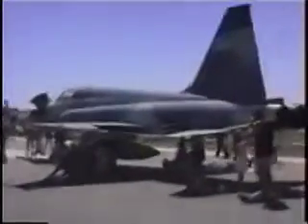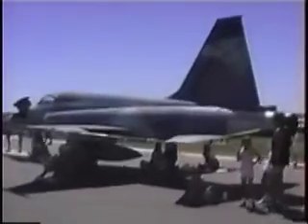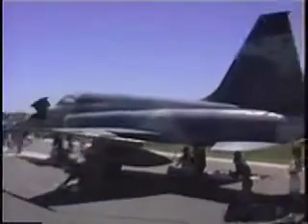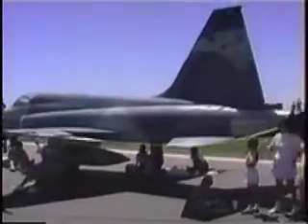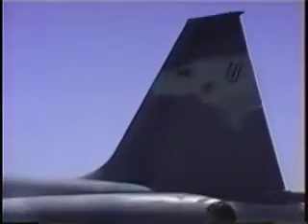Air Show with Todd, Karl and Randy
A few shots of jets flying overhead, along with stylish early 1990s fashion!!